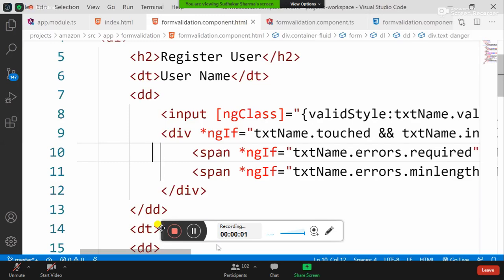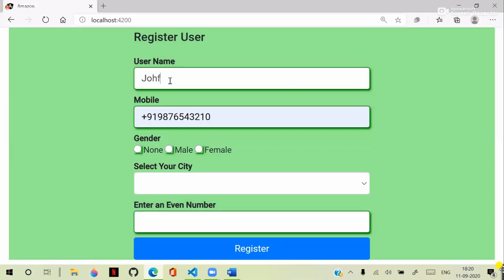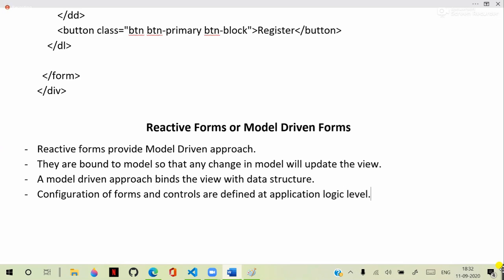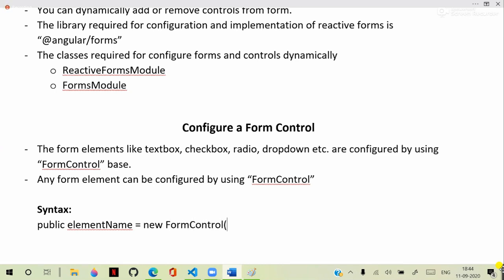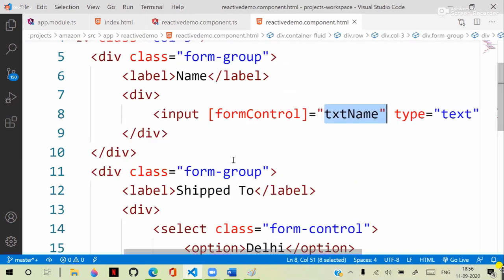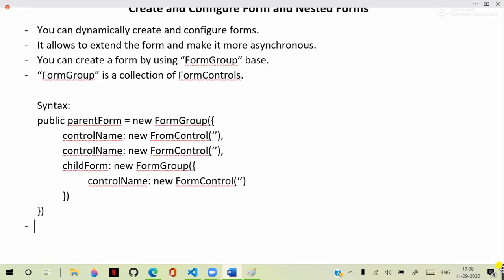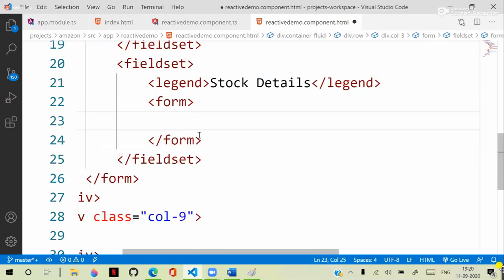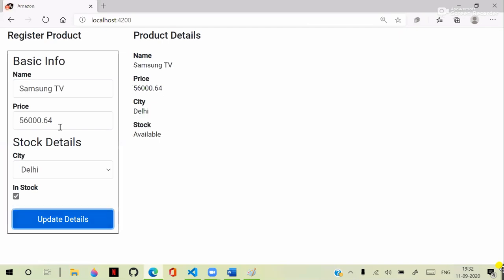Angular Class Video_45